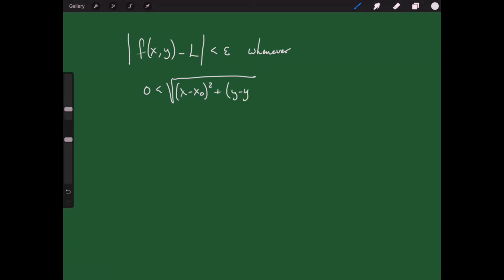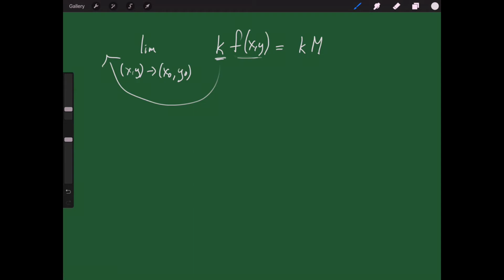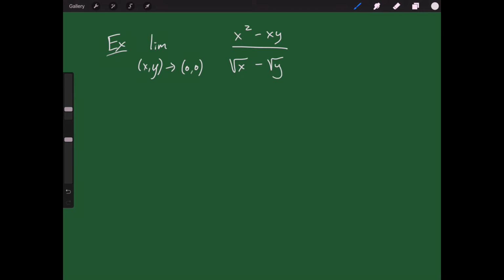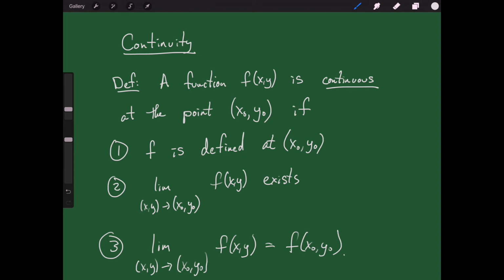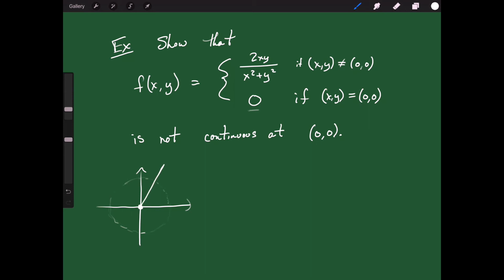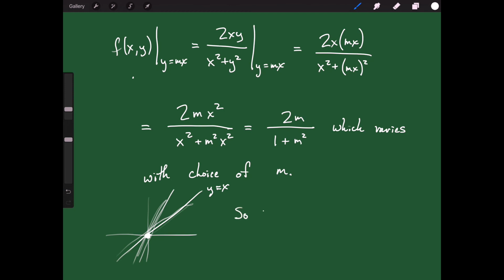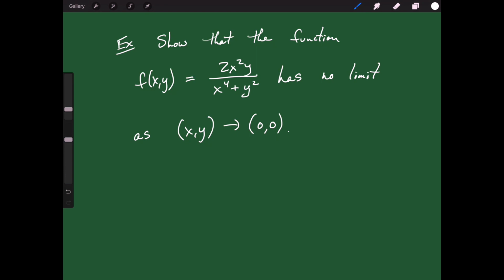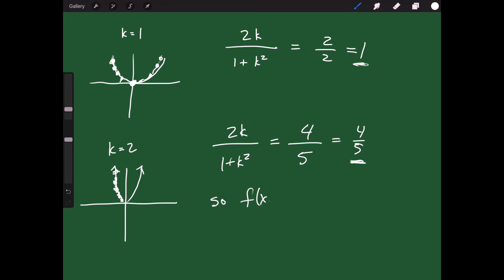Limits and Continuity in Higher Dimensions Lecture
Learn limits and continuity in more than two dimensions in Calculus 3.